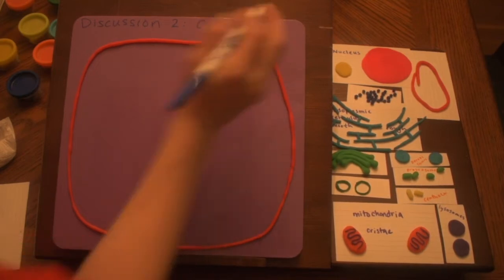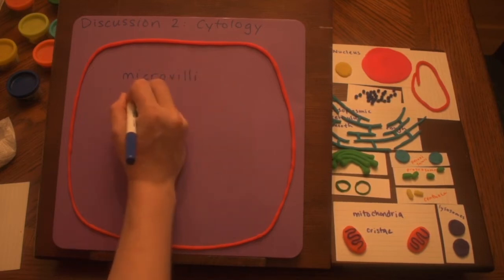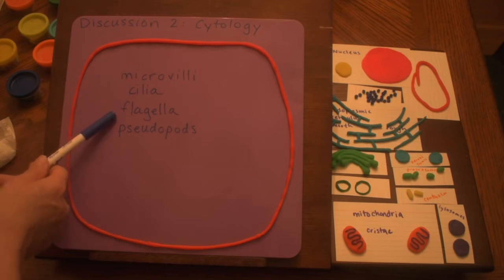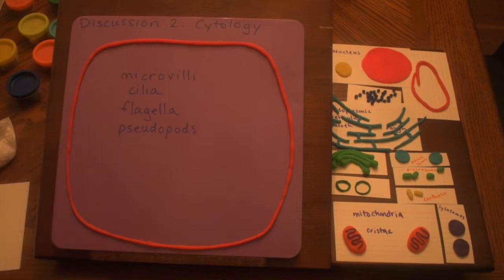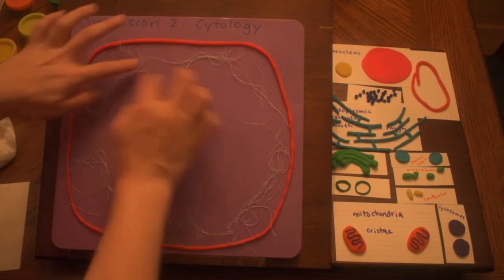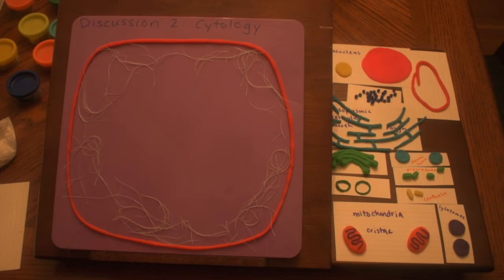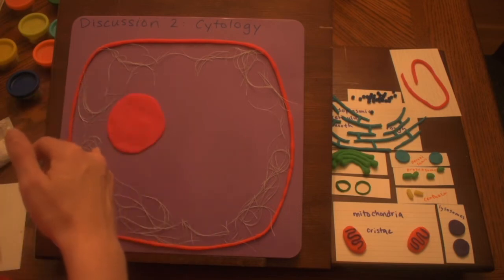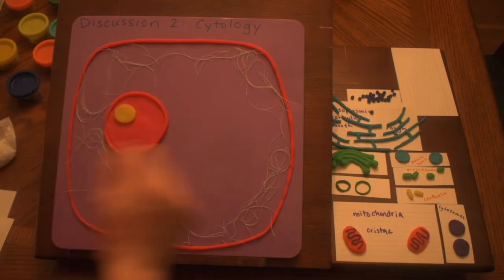Cytology Discussion video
BIOL2400 Discussion #2 video